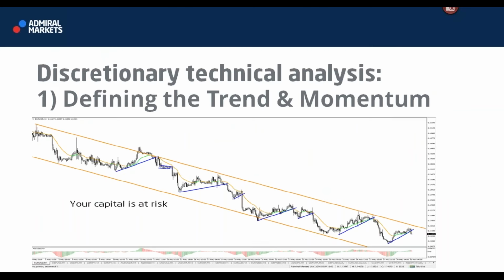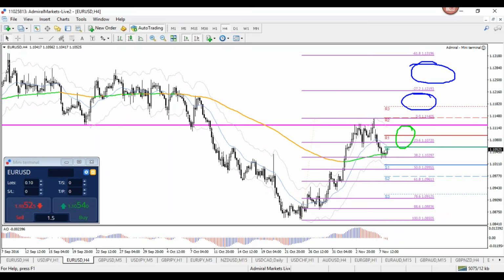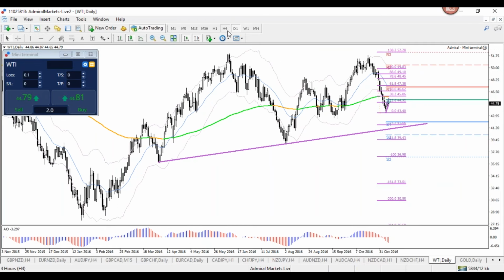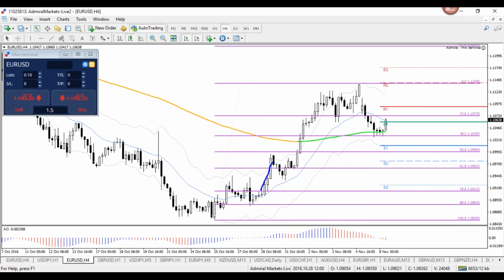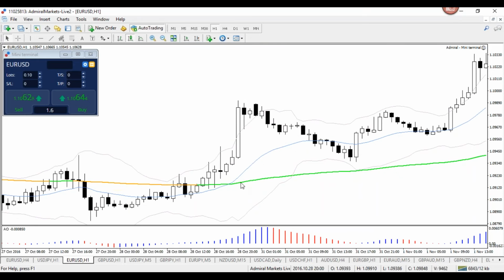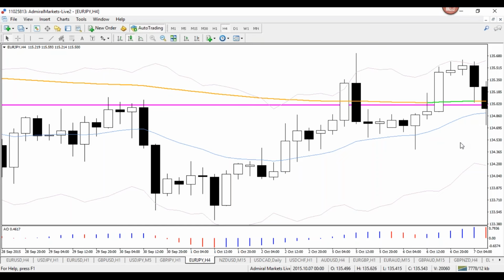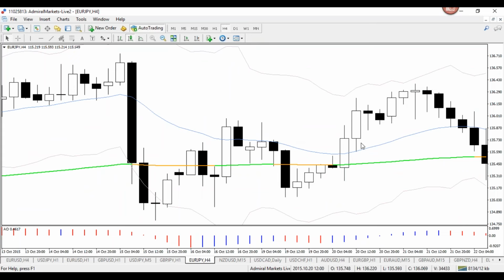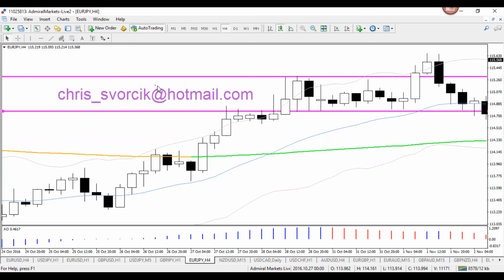Forex Market Trading using Candlesticks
LIve analysis of the Forex market, stock indices and commodities using candlesticks and candlestick patterns. Also an explanation is given how to interpret and use candles for analytics and trading decisions.